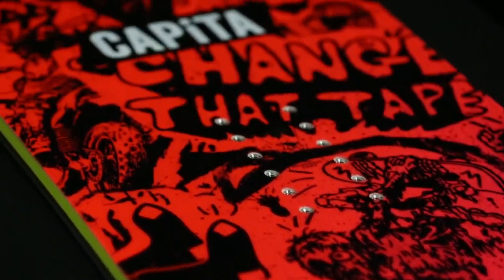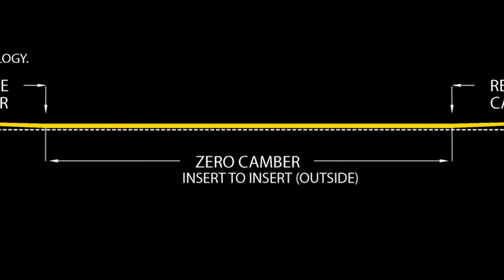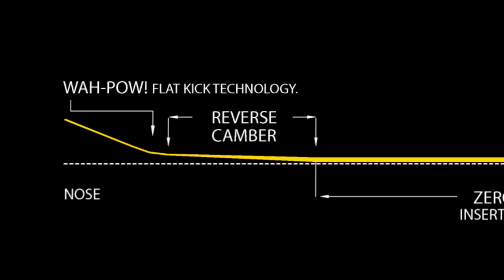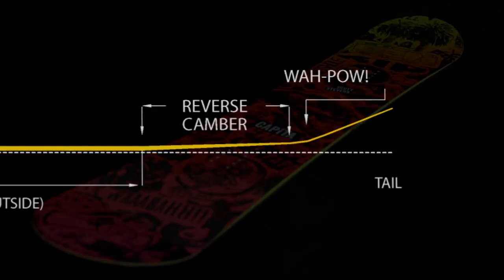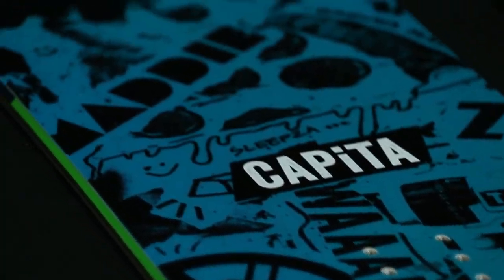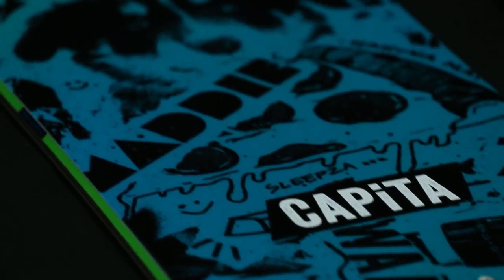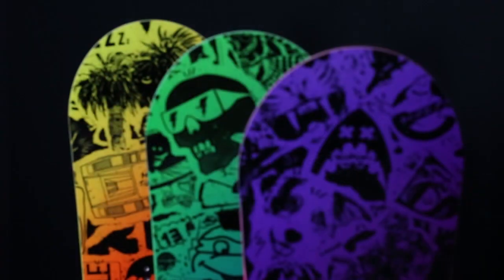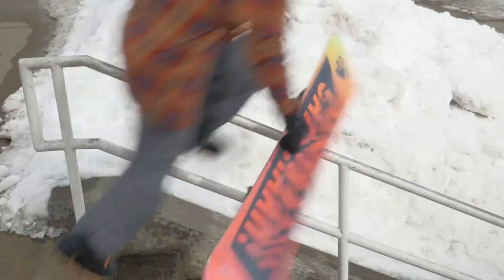CAPiTA Scott Stevens Pro 2015/2016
Featuring an all new Cork Inlayed Pro Core for increased durability and Pre-Cured Basalt Boosters to boost higher ollies, this board was made to jib, bonk, slide, shred, ride, slap and pop off of anything.